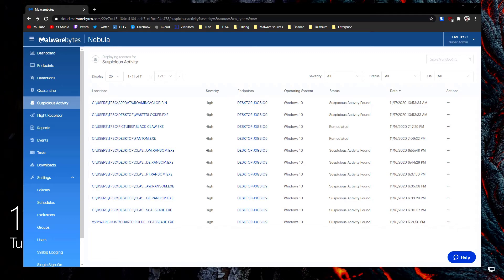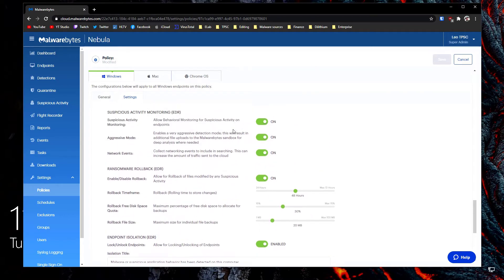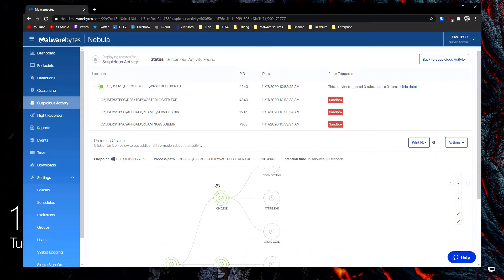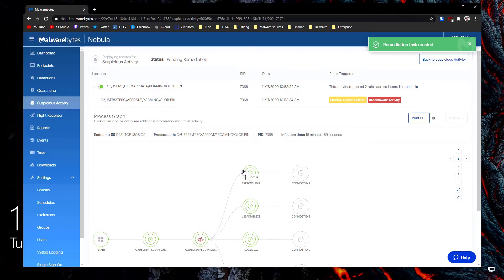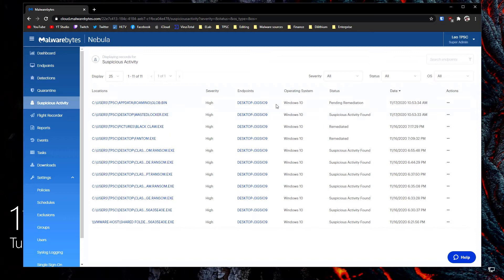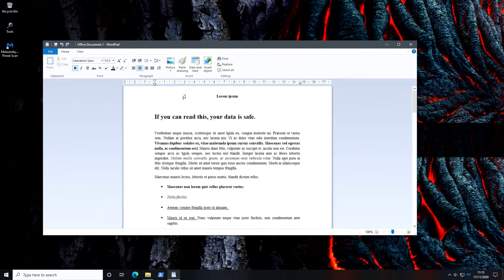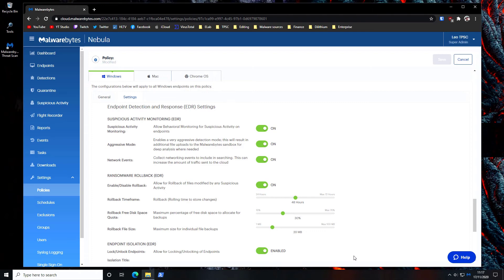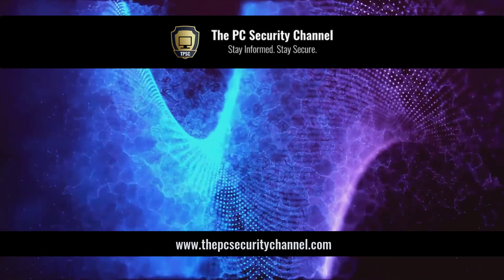Malwarebytes EDR: Ransomware Rollback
Malwarebytes EDR Evaluation (Capability Review): Ransomware Rollback

This is an on demand evaluation, capability review of Malwarebytes EDR carried out by The PC Security Channel.